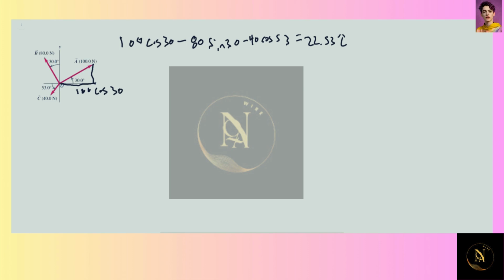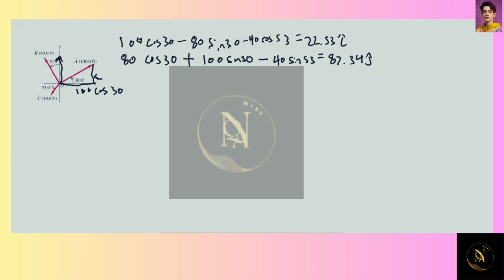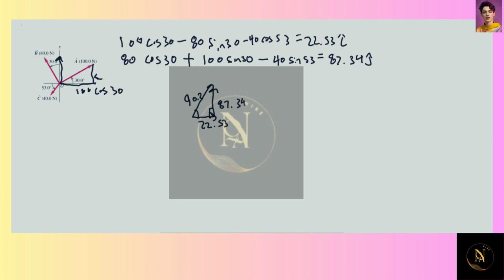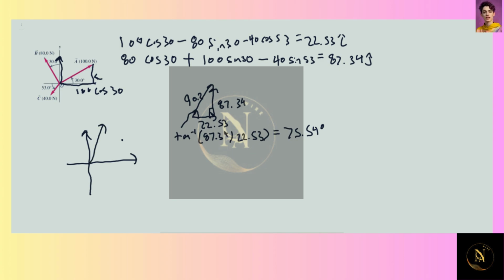Three horizontal ropes pull on a large stone stuck in the ground, producing the vector forces